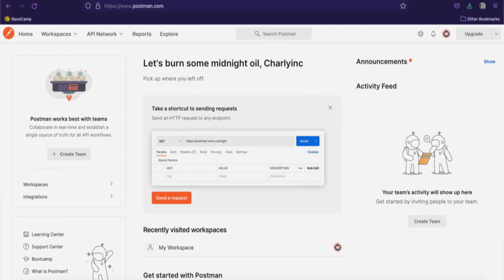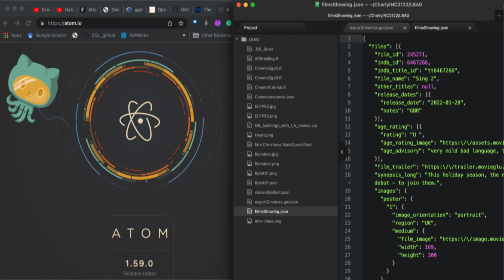LBAG at the Movies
This guide you through the process of setting up a Markdown file + git repository, how to set up a geospatial bounding box and finally selecting an API and pulling a GET request using Postman